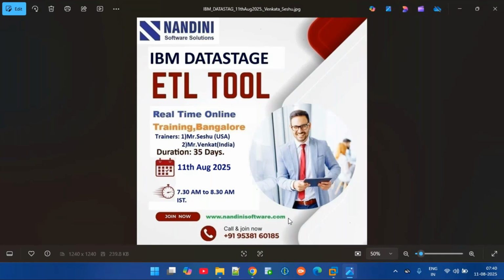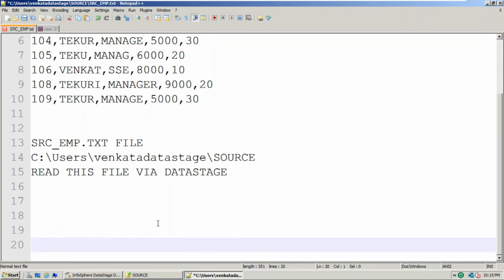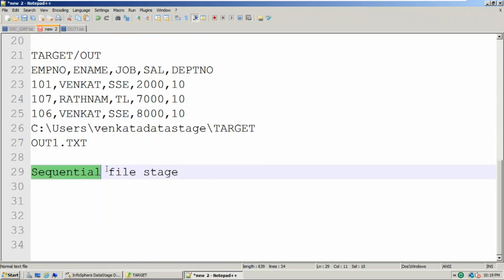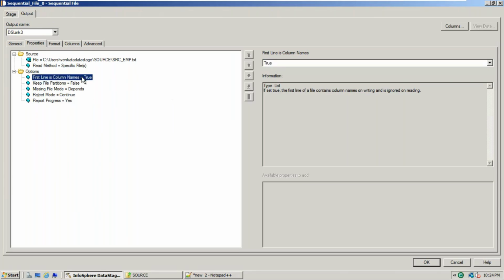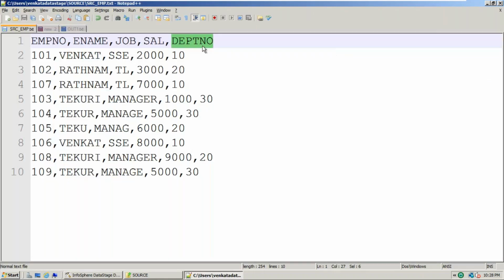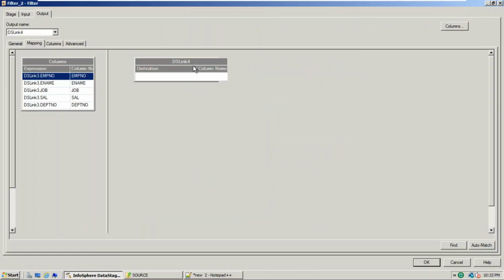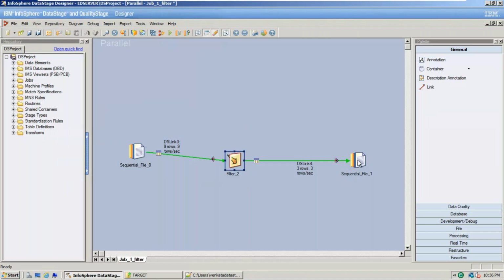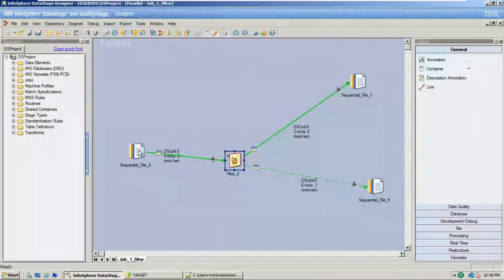IBM DataStage ETL Tool |Beginners & Advanced | Real Time Online Training | By Mr. Venkat |9538160185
Hi All,
We Are  providing IBM DataStage  ETL Tool Real Time  Online Training Classes .If any one interested to learn ,please share your email ids and phone number to My Whats app no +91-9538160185.
Course Details:
This video contains Demo of IBM DataStage ETL tool and SortStage Example.

New Batch  demo and regular classes going to start from 11th August 2025 @7.30 AM IST.  For more details Please call me my number.9538160185
If any one looking for all classes recordings please call my number.
Thanks & Regards
Nandini Software Solutions Pvt. Ltd.
Bangalore